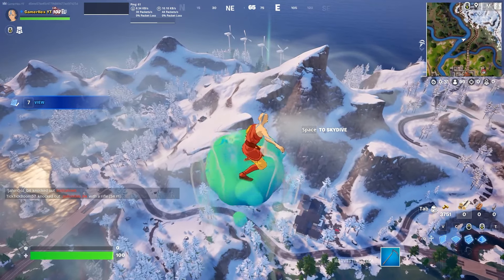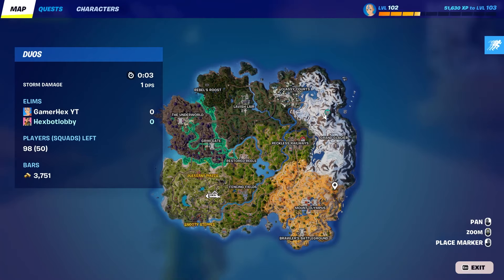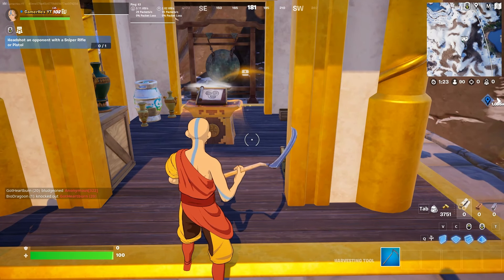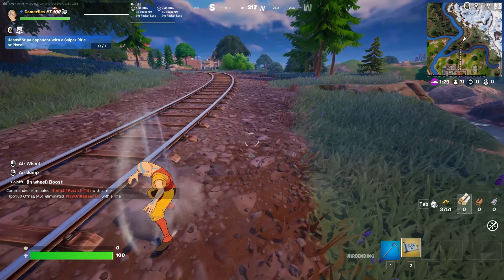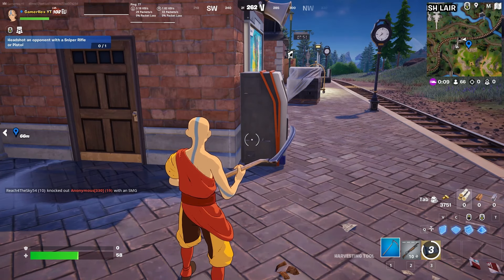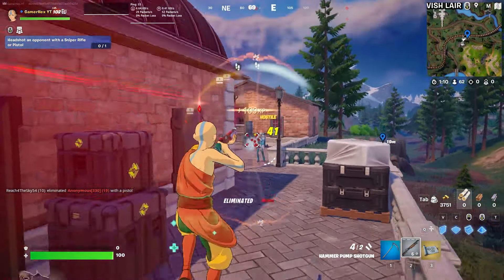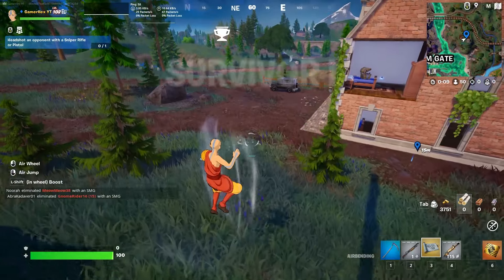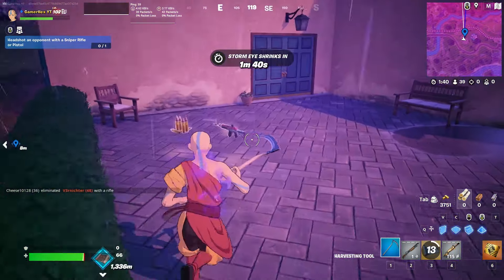How To Complete Air Chakra quests in Fortnite - All Avatar Elements quest (Day 4 challenges)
Complete Air chakra quest to open Air chakra

Open the Fire chakra to unlock additional quests
00:00 Travel distance while gliding
00:39 Land at an Elemental Shrine
01:03 Jump while using the Air Wheel
01:27 Travel distance outside of named locations
01:55 Deal damage to opponents with ranged weapons while airborne
02:43 Air Jump at the Windmill or The Other Windmill